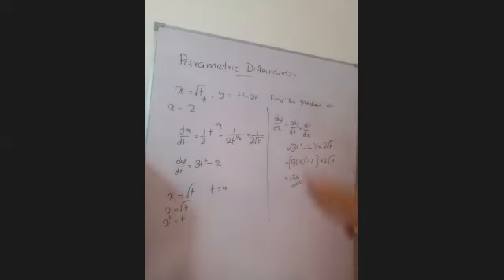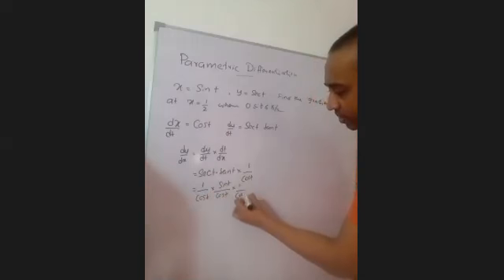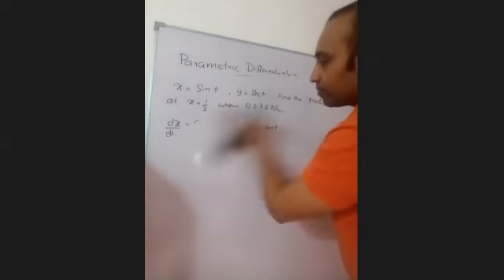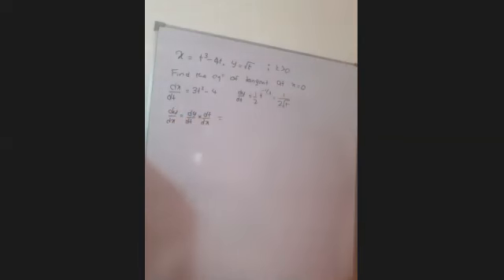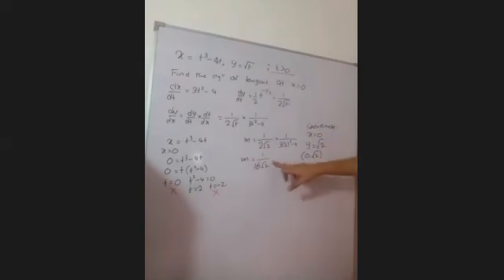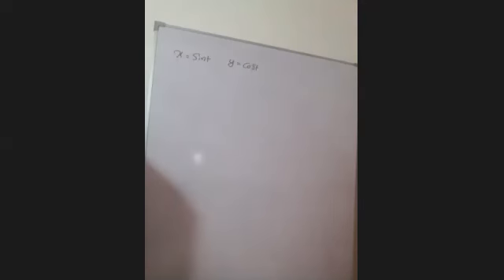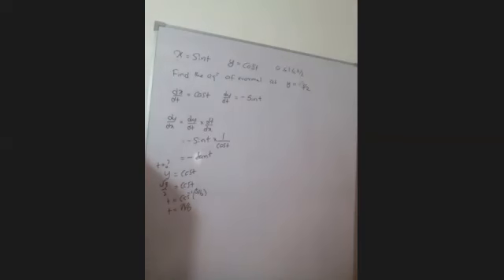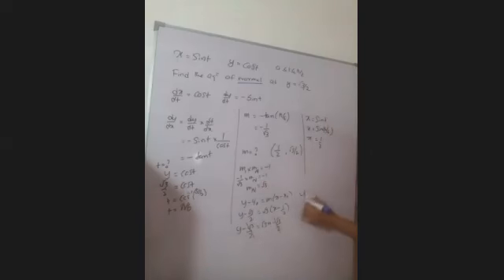23-11-2020 Pure Mathematics 04 Lesson Part 01